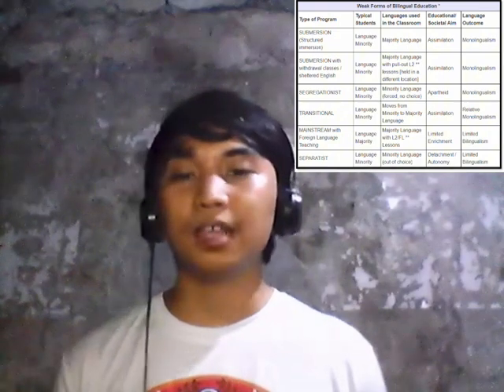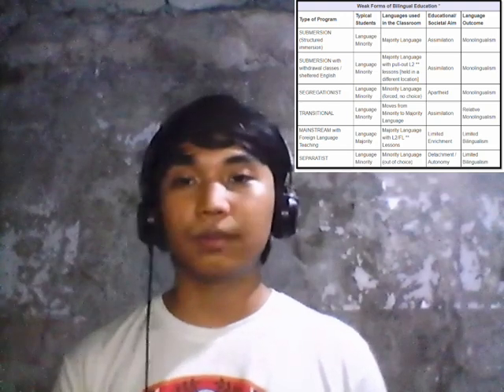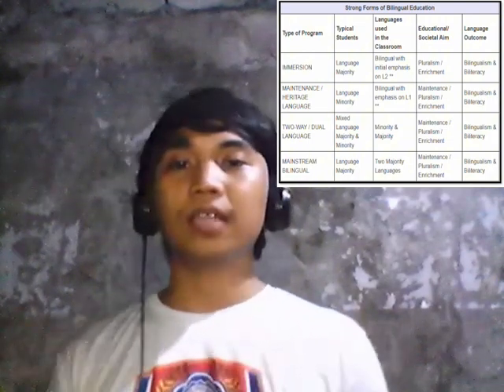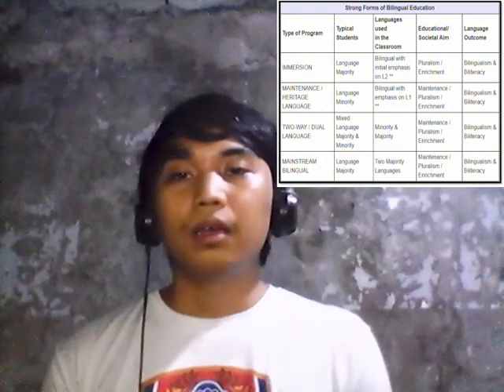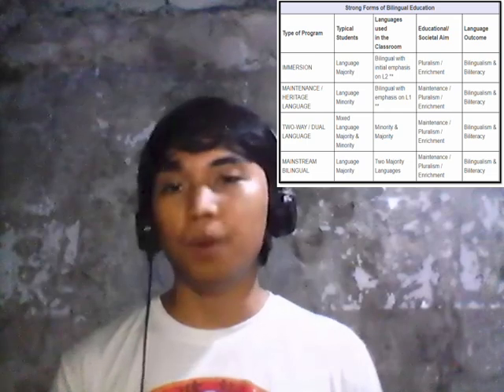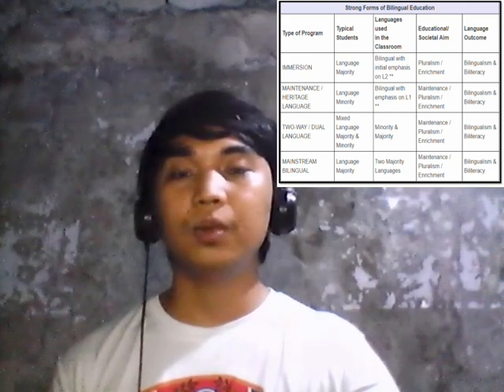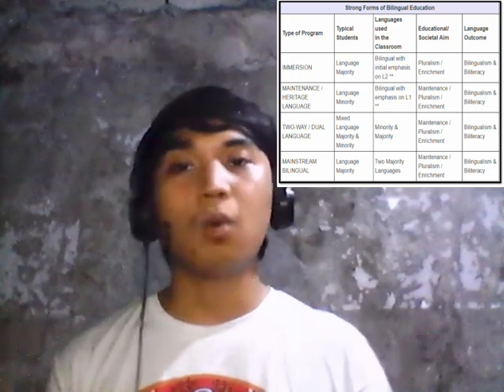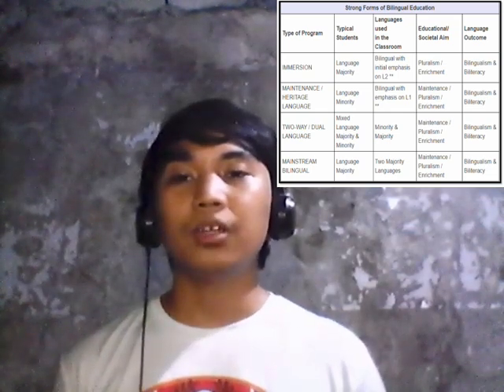June 23, 2024